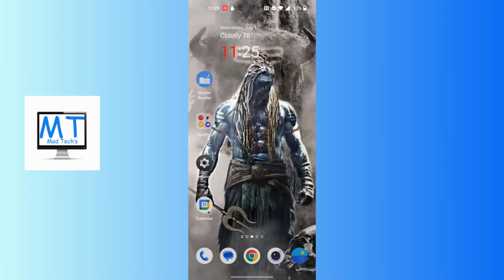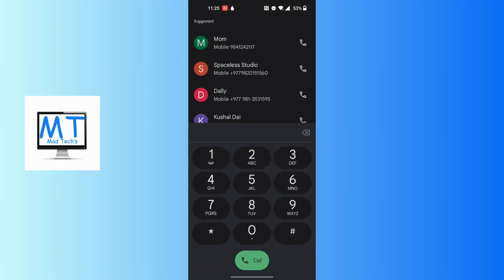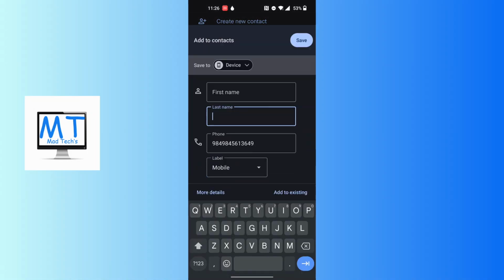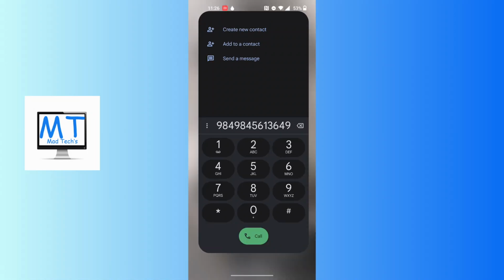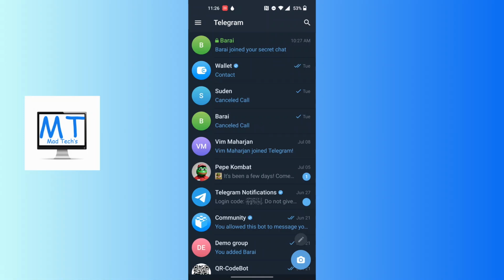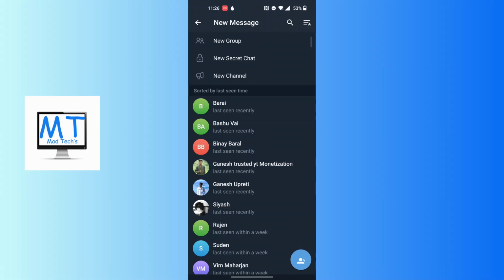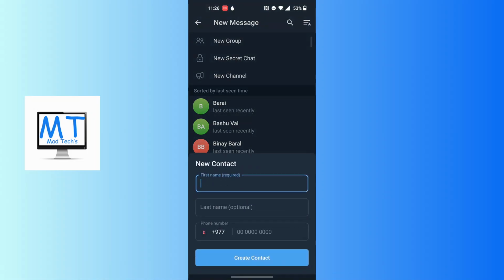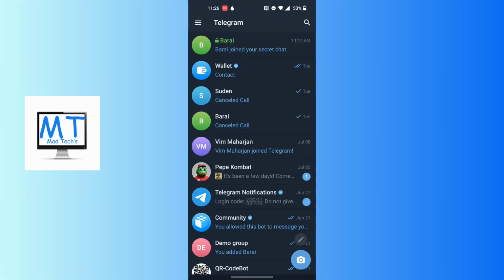How to Find Someone on Telegram By Phone Number 2024?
How to Find Someone on Telegram By Phone Number 2024? MadTechs

Connect easily! Join MadTechs as we guide you through finding someone on Telegram by phone number in 2024. In this step-by-step tutorial, we'll show you how to quickly locate and add contacts using their phone numbers.